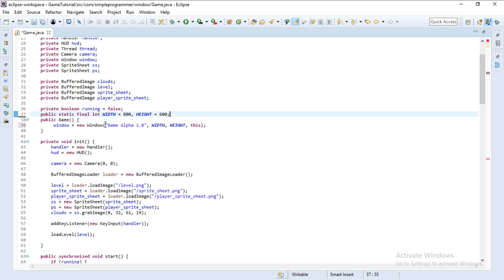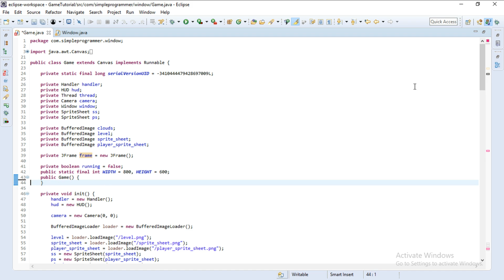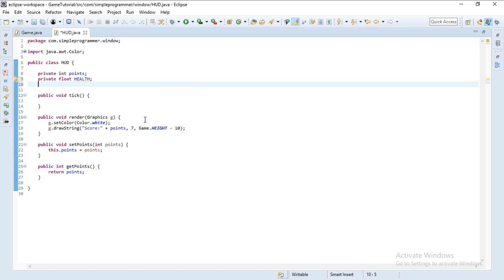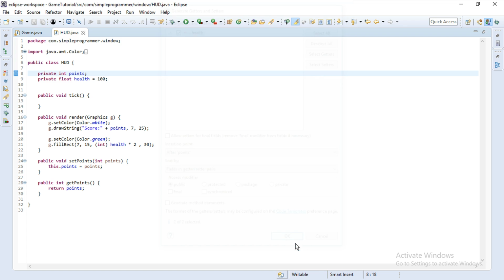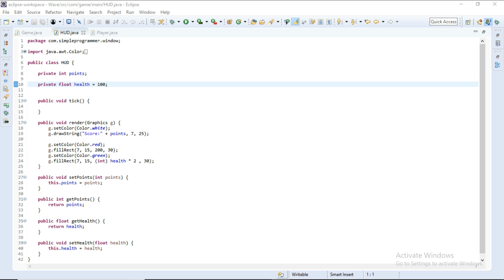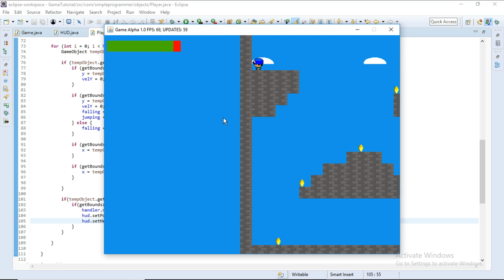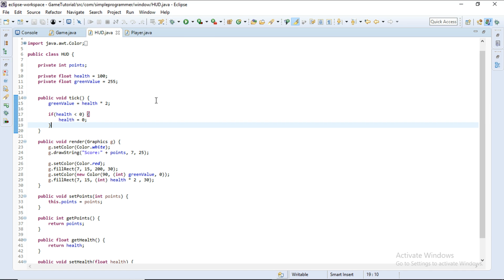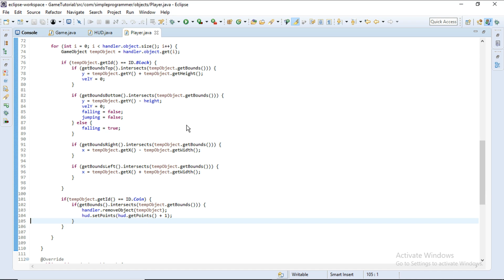Java Game Programming #12 - Creating a Health Bar + Small Optimizations!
By: Curt - cjc83486y

By: truezipp.